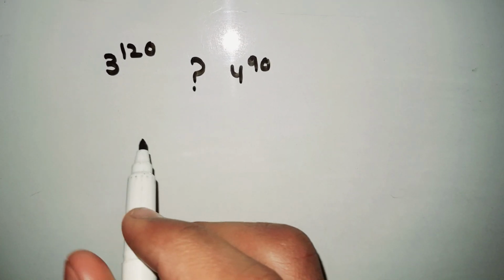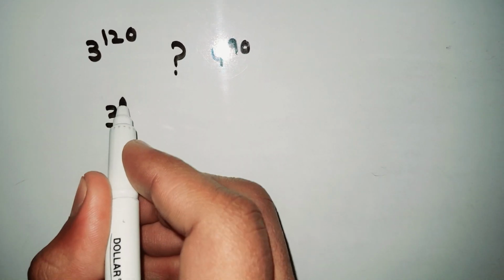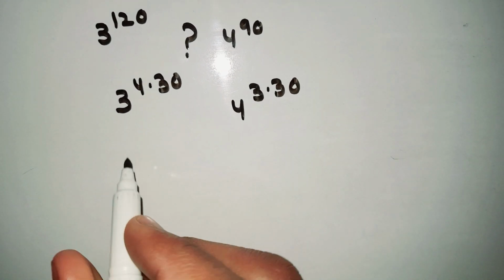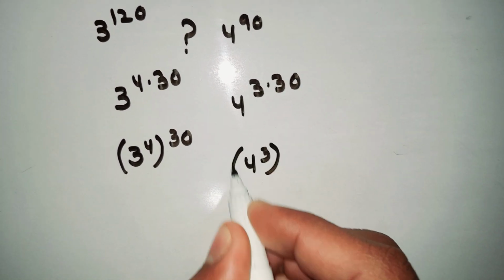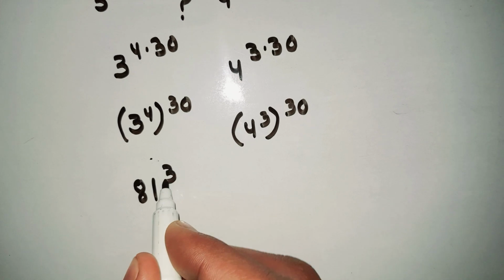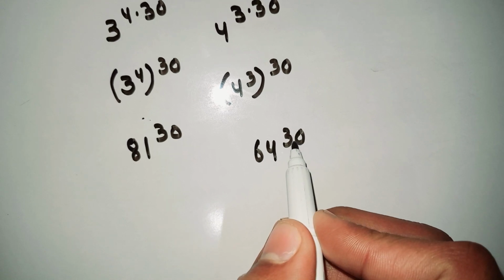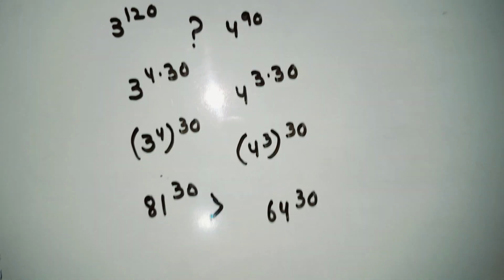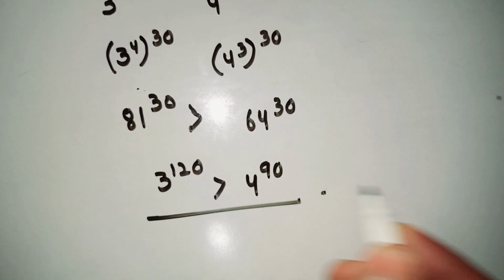Which one is Greater | Ticks and Tips | You Must Know This Trick | Mathematics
Because we Know That:
-ARCHIMEDES-